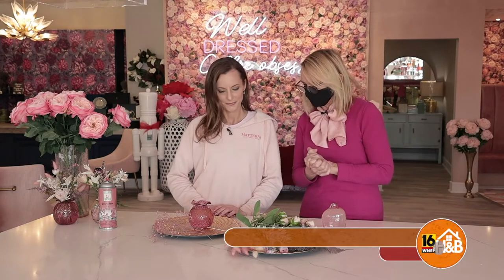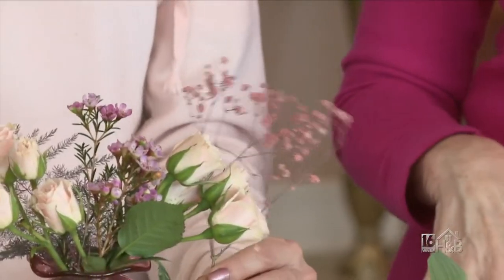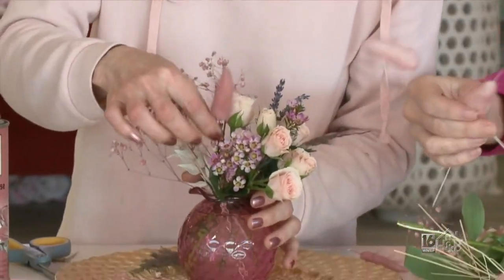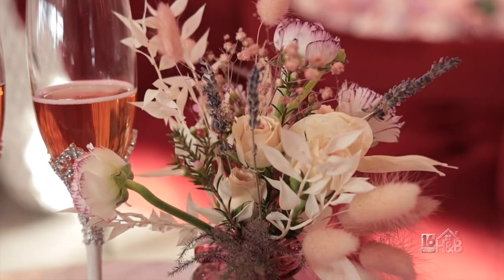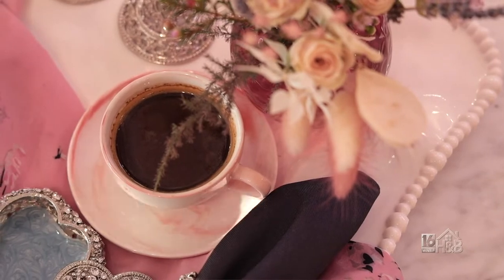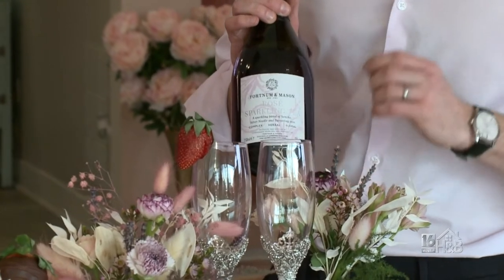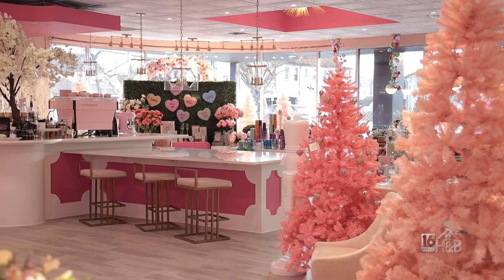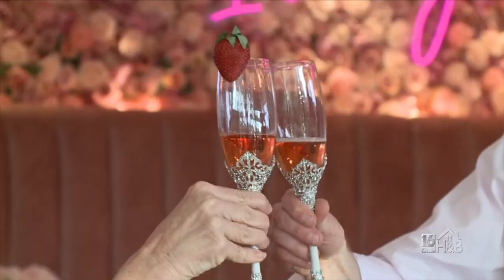Bud Vase Beauties